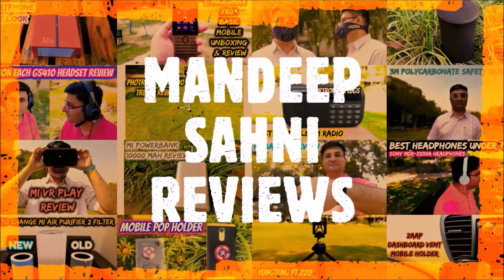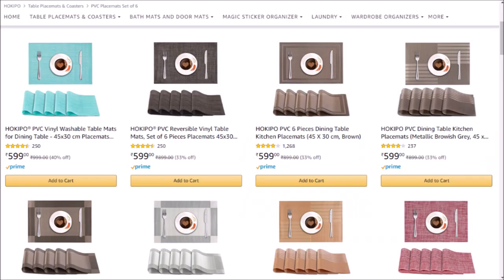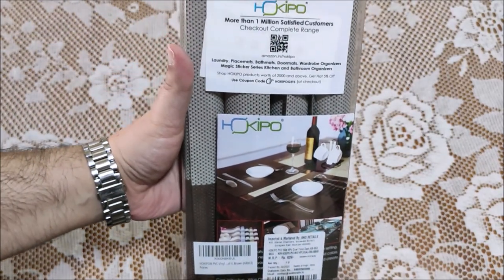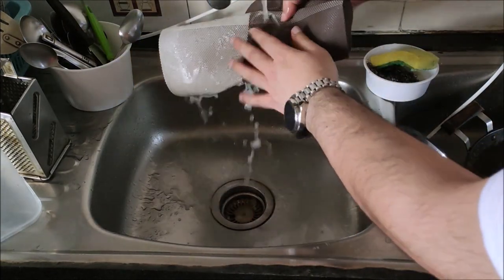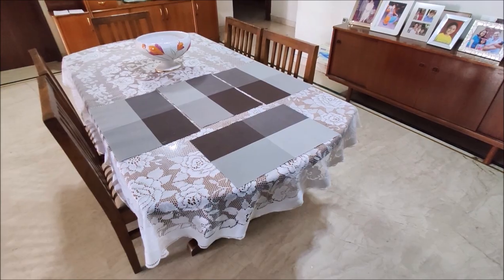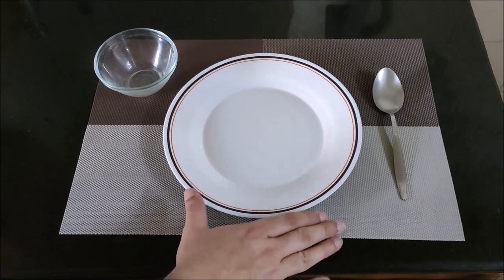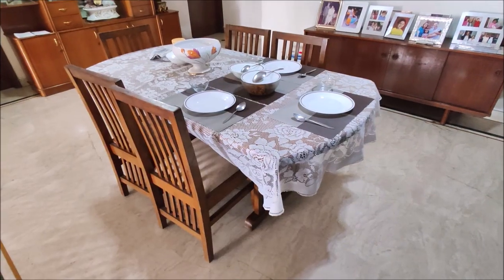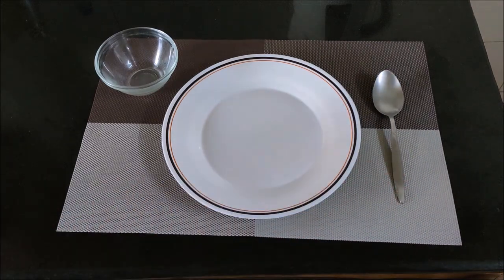Hokipo Dining Table Mats Review - After 3 months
Friends, every dining table deserves good dining mats to complement it. Beautiful dining mats can brighten up your dining table a lot. I have been using Hopiko dining table mats for 3 months, now. Hokipo sells table mats in set of 4 or 6, set of 4 or 6 with coasters and set of 4 or 6 with runner. The size of the table mat is 45 x 30 cm. The table mats are heat resistant up to 80 degrees Celsius. Hokipo place mats are washable, easy to clean and dry up quickly. The dining mat can be easily stored by rolling it. The table mat is a blend of 70% PVC and 30% Polyester Silk. It is double sided. It is waterproof and stain resistant. It is made of thick, anti-slip and durable material. It gives good grip to the plates on the dining table.

The price of set of 4 Hokipo Table Place-mats starts at ₹399. The quality of these table mats is good and will last for a long time. This table mat set will be the perfect addition to your table decor and will impress your guests. This placemat set can also be a wonderful gift for your friends and family for Housewarming, Diwali, Christmas, Birthday, Wedding Anniversary or any other occasion.